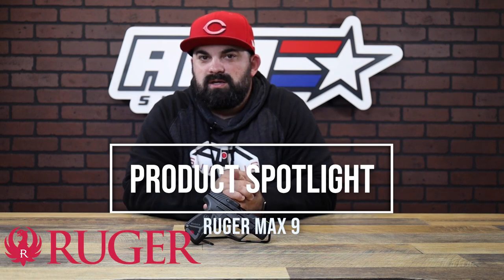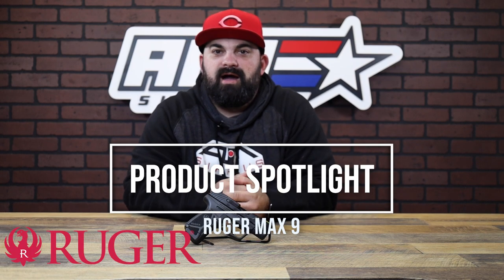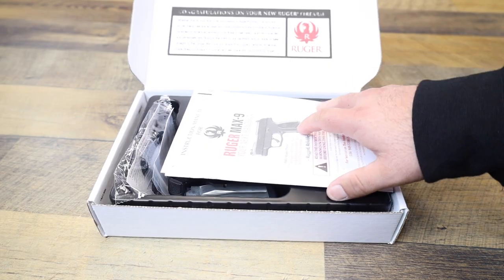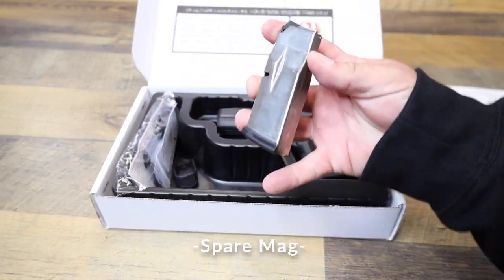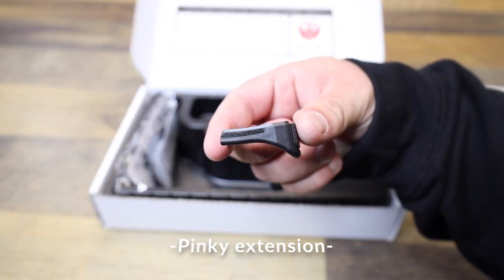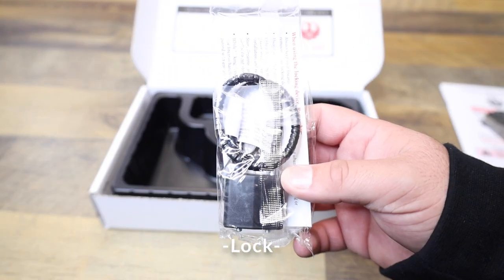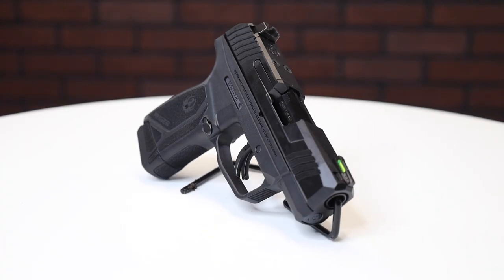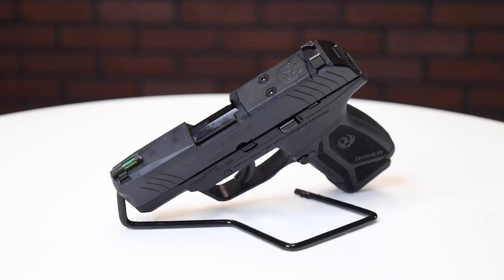AimSurplus Product Spotlight: Ruger Max 9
A great concealed carry option from Ruger with 12+1 capacity and a smooth trigger. Not a bad option to have!